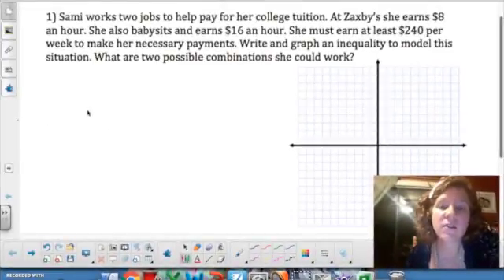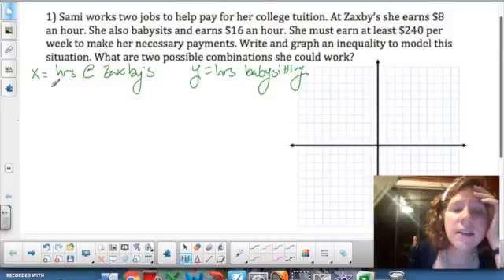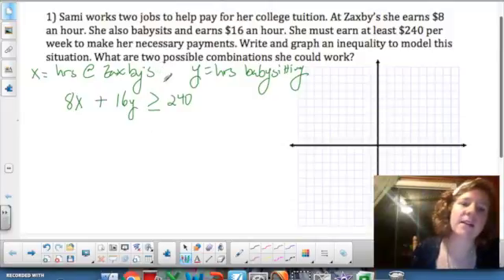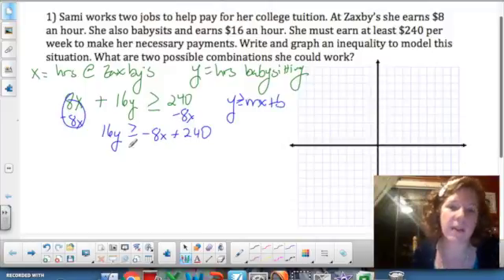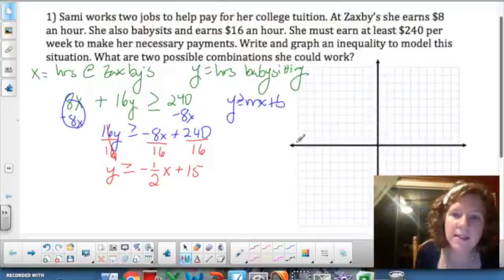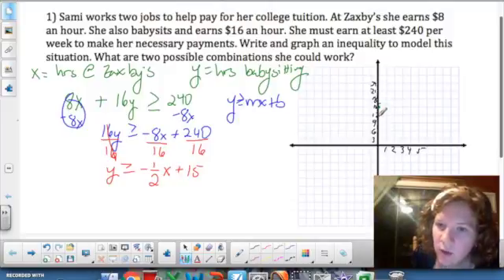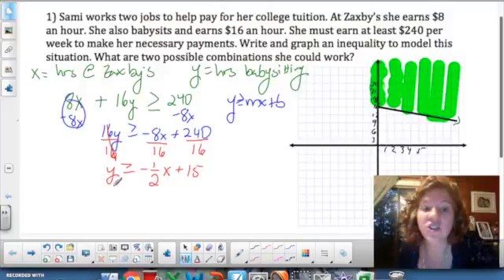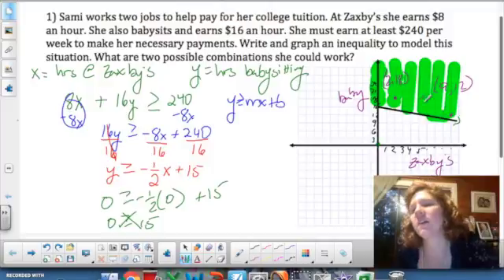2A-8 Application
This video is about 2A-8 Application